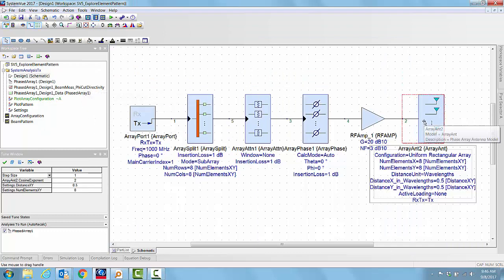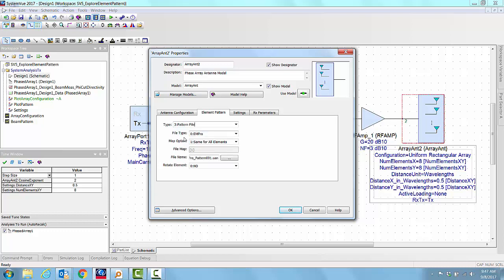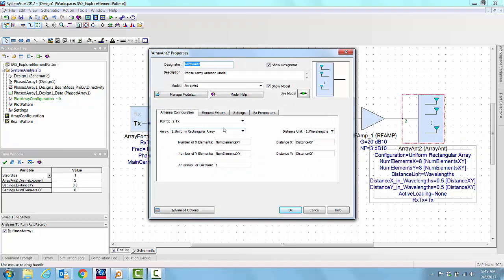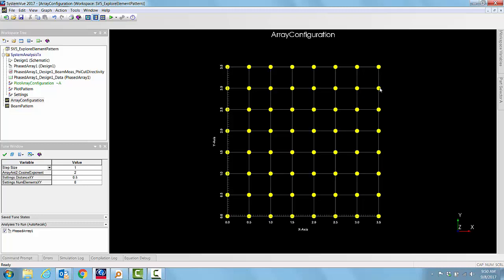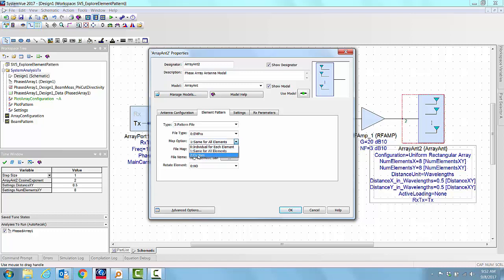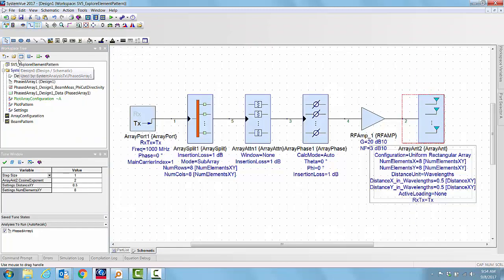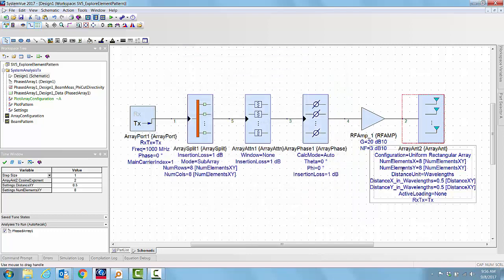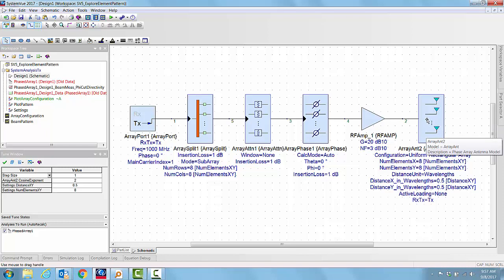SystemVue: Phased Array Basics Workshop (Part 6 - Using Real Element Patterns)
This video demonstrate a small portion of a SystemVue workshop that covers the basics of Phased Array design & analysis.  In this Part 6 video, we explore the impact of using real Antenna Element patterns on the Phased Array system design & analysis.